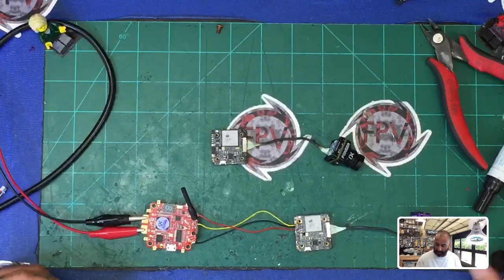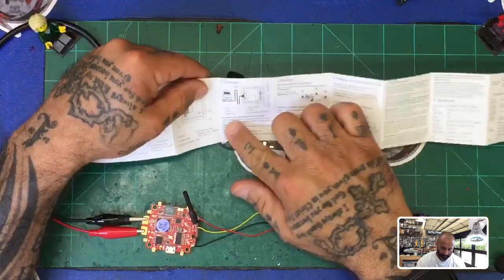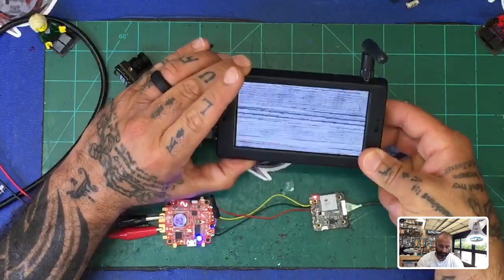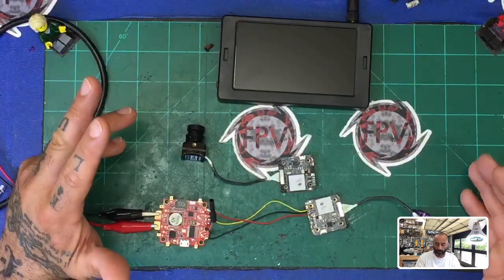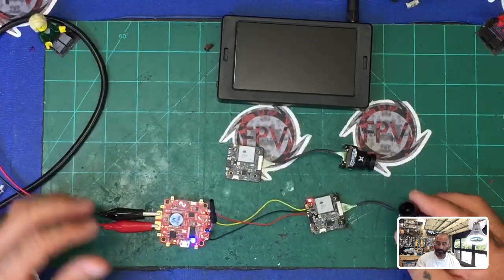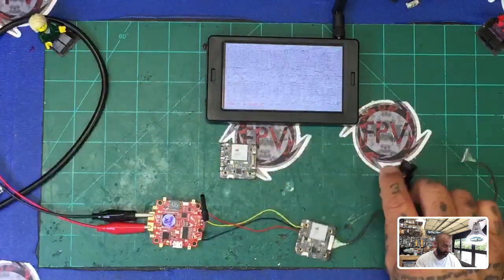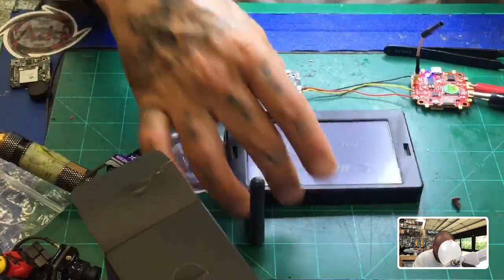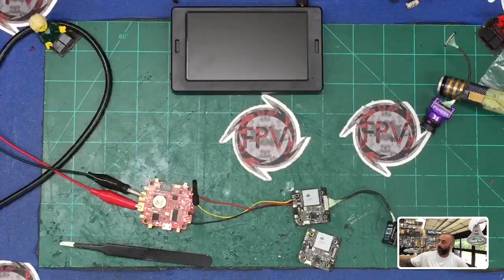Foxeer Mix Power Issue Question to Foxeer for help from Cyclone FPV